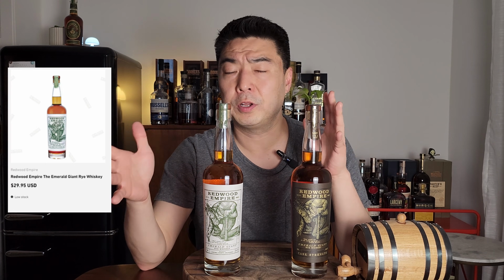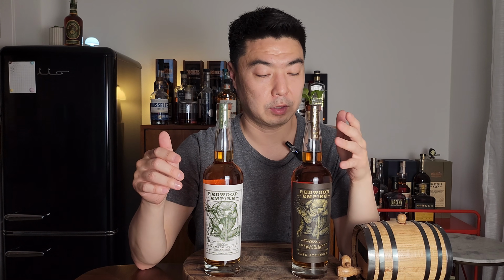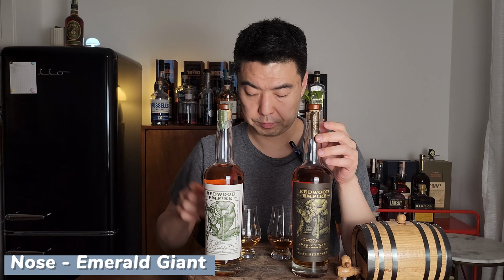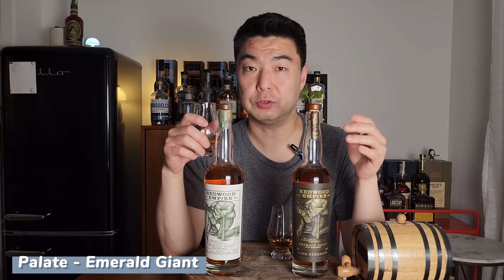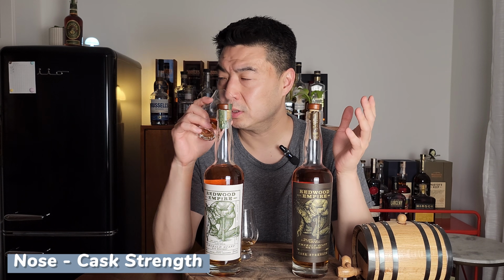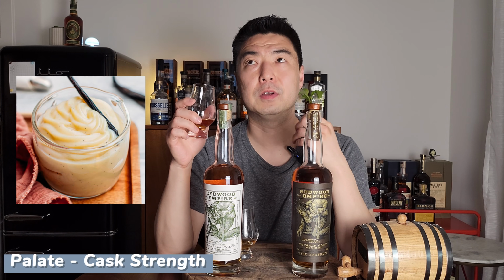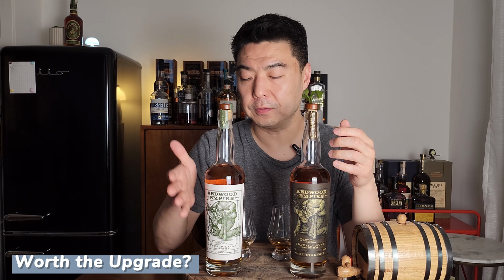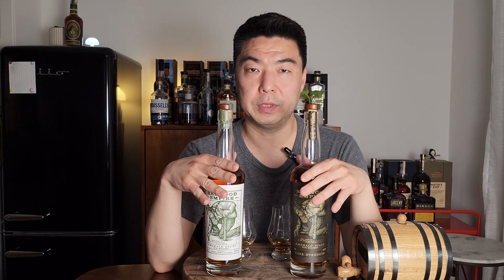Cask Strength worth DOUBLE the price?? Redwood Empire Emerald Giant Rye Whiskey Review!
Is the Redwood Empire Emerald Giant Cask Strength worth Double the Price of the regular? I'll let you know!

My Scoring System:
Strong Buy - Buy on sight!! More than worth the money!
Buy - Worth your money! Always have one on the shelf
Hold - Try before you buy, might not be worth your money or time
Sell - Don't buy, will never buy again

Experience - Nose, Palate, Finish
Allocation - How easy is it to find and at MSRP
Style Points - Impressive & Excitement at purchase